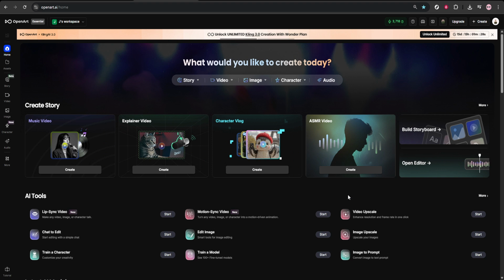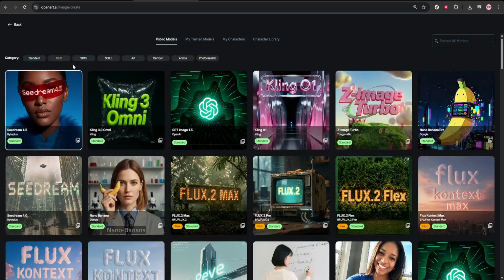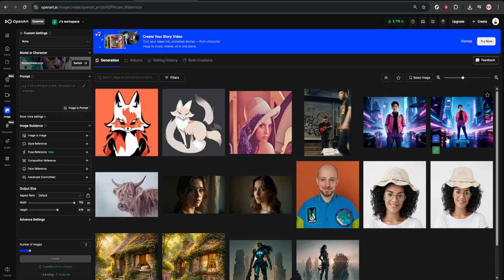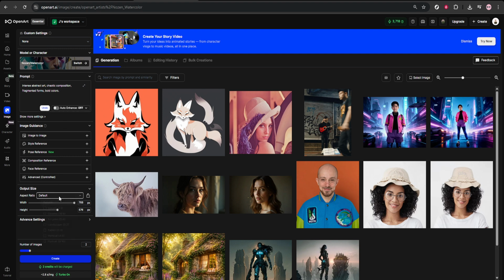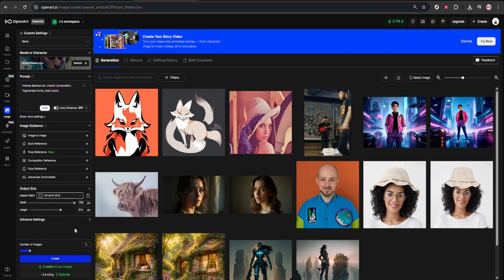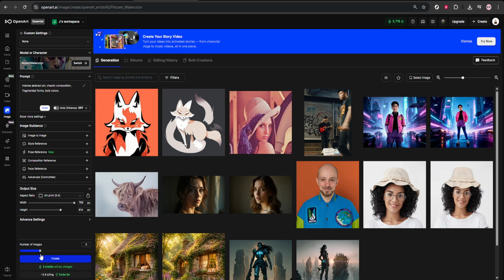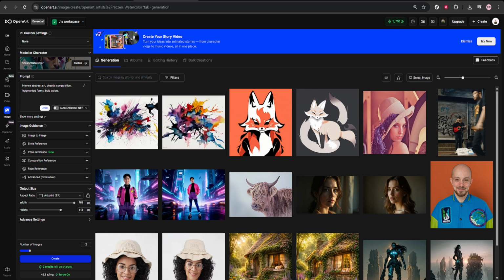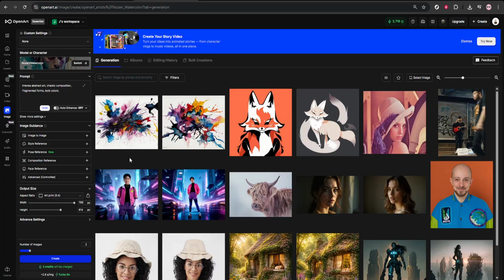How to create abstract art in OpenArt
In this video We will show you How to create abstract art in OpenArt how to create abstract art in openart, openart abstract art tutorial, generate abstract ai artwork openart step by step, create colorful abstract designs in openart ai, openart modern abstract style prompts guide, design fluid and geometric abstract art openart, openart experimental digital art workflow, make vibrant abstract backgrounds in openart, openart creative abstract composition tips, beginner guide to abstract ai art in openart